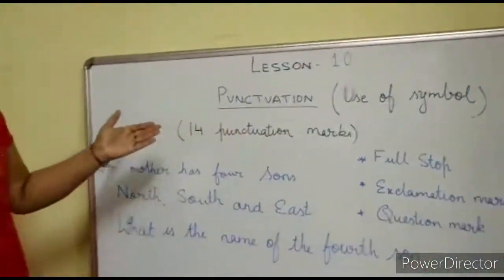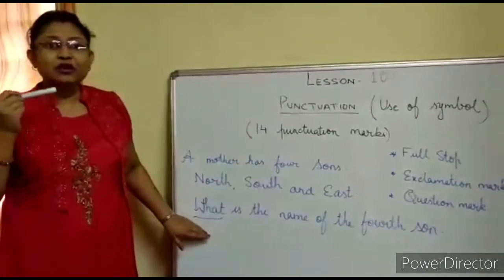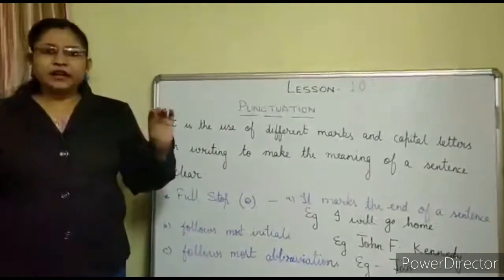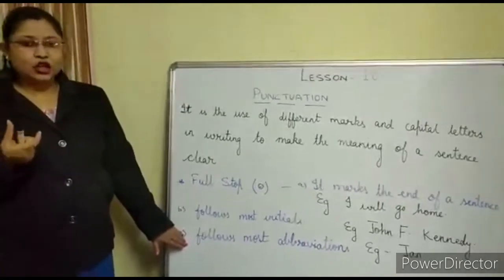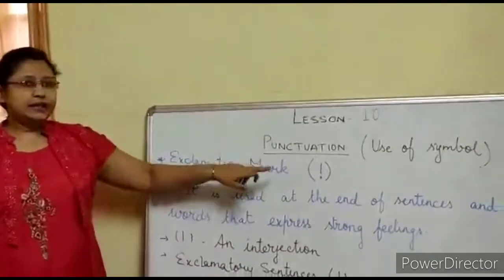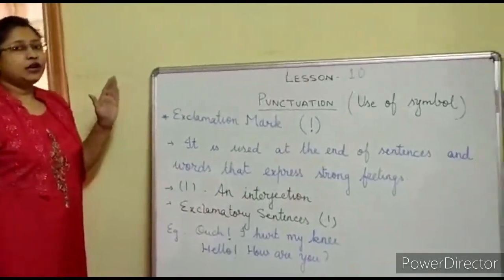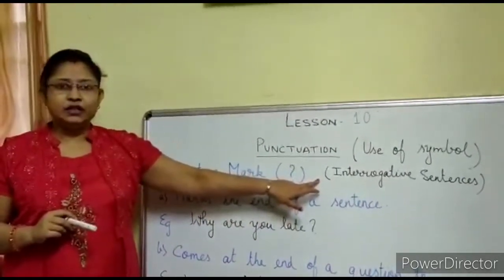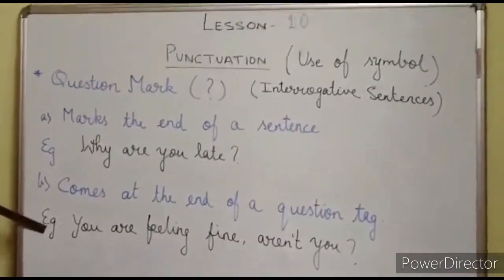Class 4 subject English video one grammar chapter 10 punctuation explanation of punctuation marks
Class 4
 subject English
 video one
 grammar chapter 10 punctuation explanation of punctuation marks